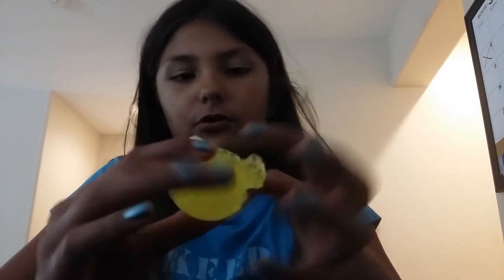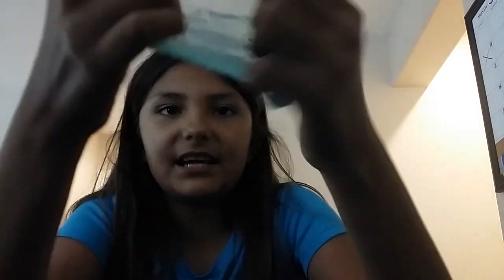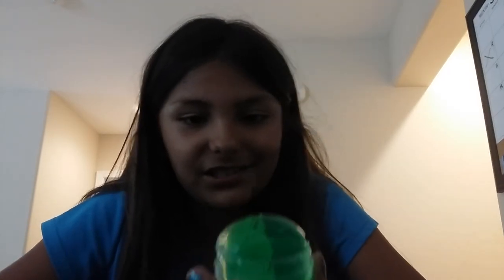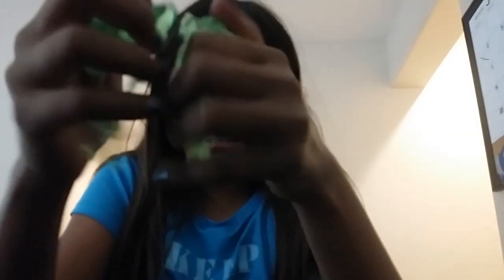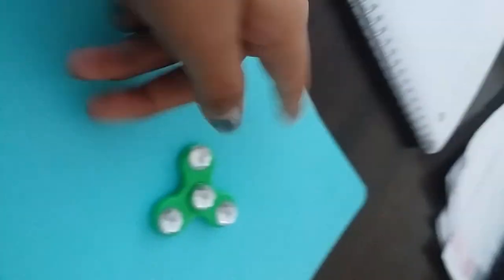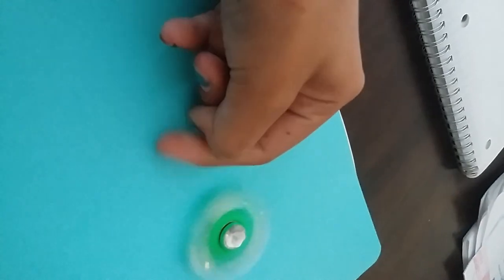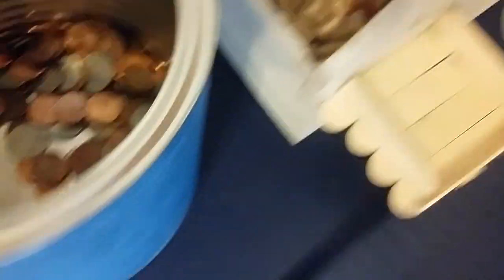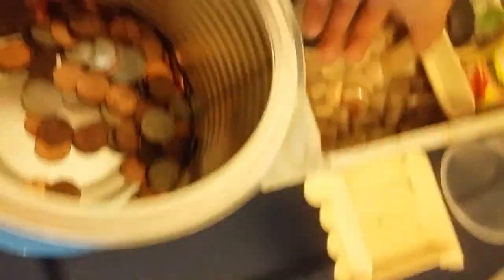My collection of slime that I got from a vending machine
on the way out of the grocery store I found a slime vending machine for only $0.50 so I got 10 slimes and so now I'm making a video about it and please like And subscribe thank you bye